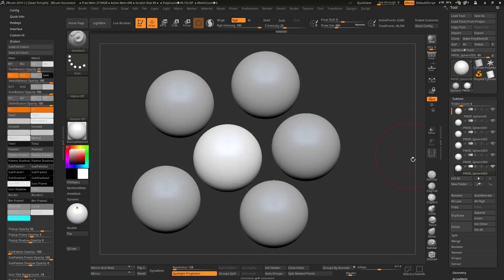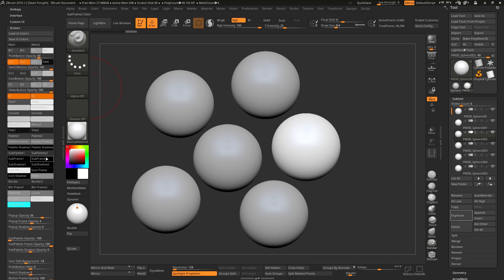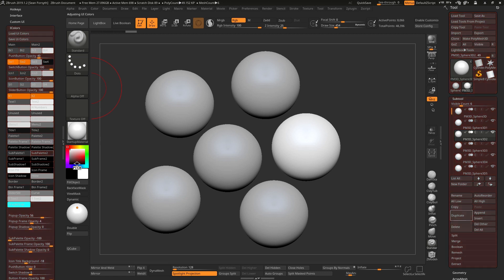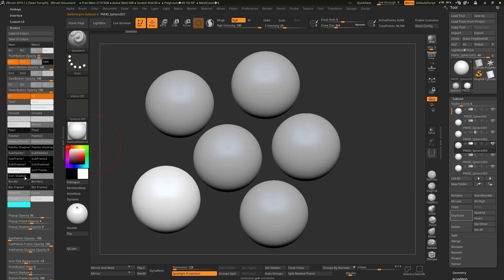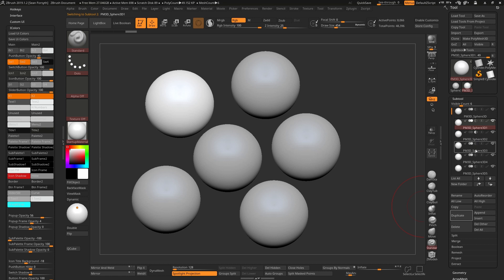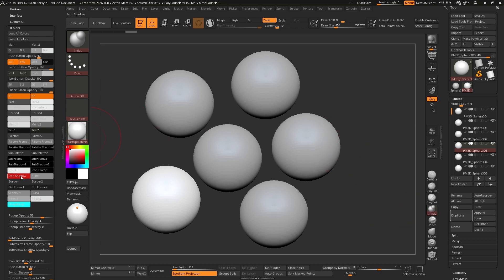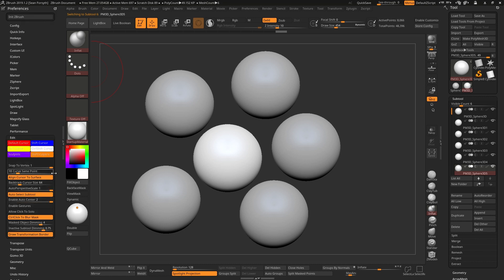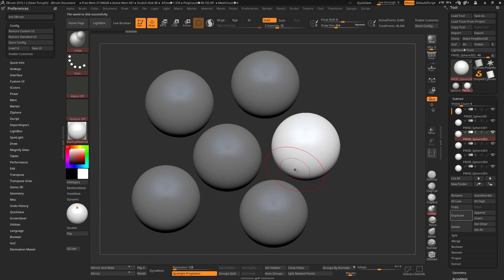Making your subtools selections clearer and easier to read, both in viewport and the subtool list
A couple of tips on making your subtools and their selections easier by tweaking a couple of interface options. One NOT mentioned here is the Preferences palette, iColors rollup, Contrast setting. It's worth playing with this also.